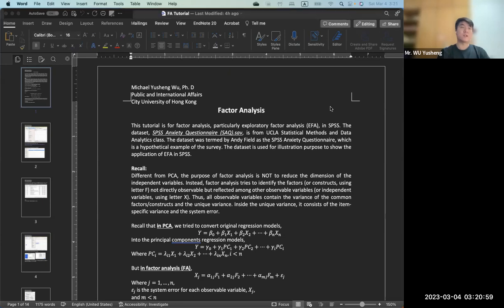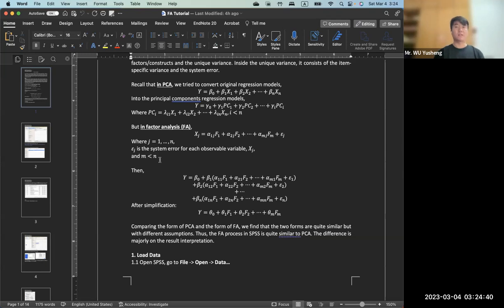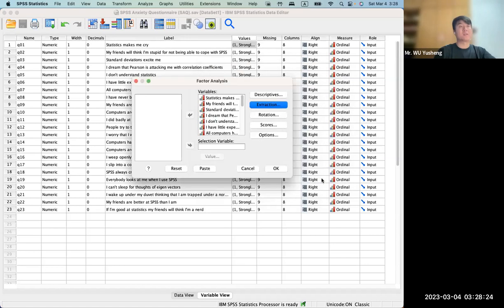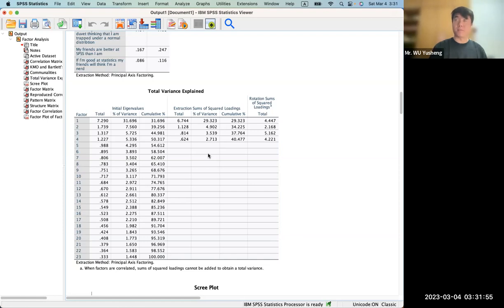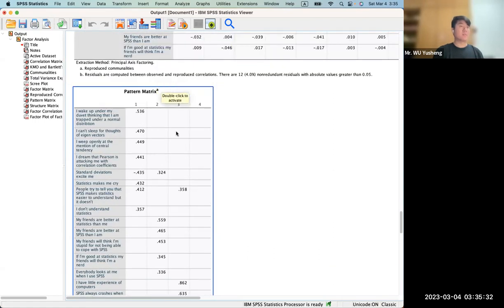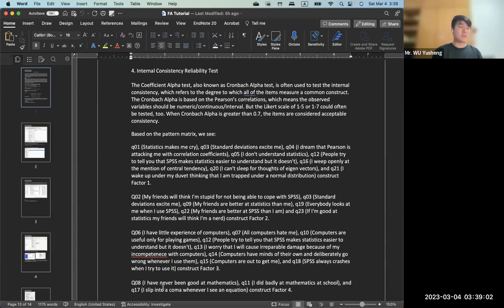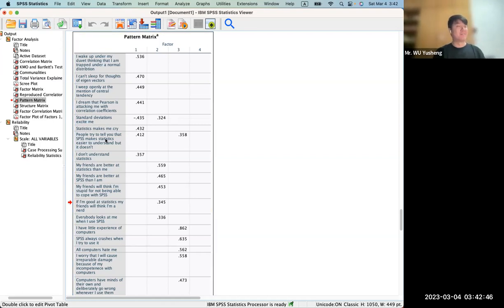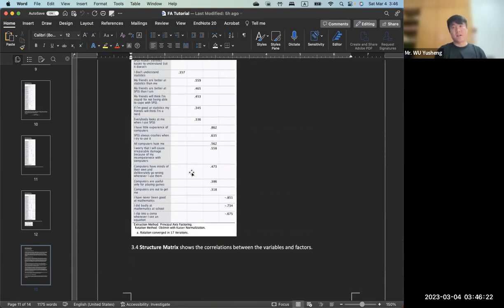Tutorial Week 8 Section 1: Factor Analysis